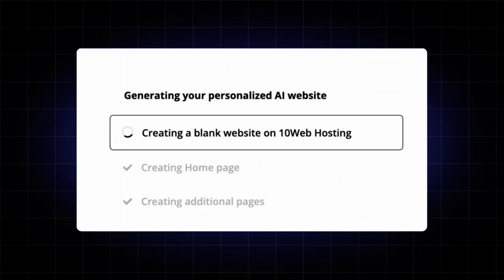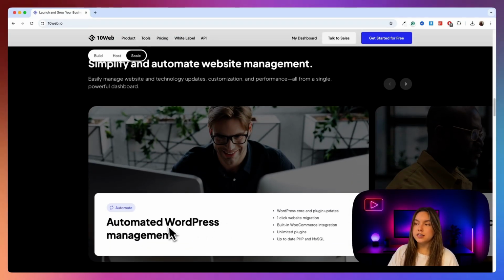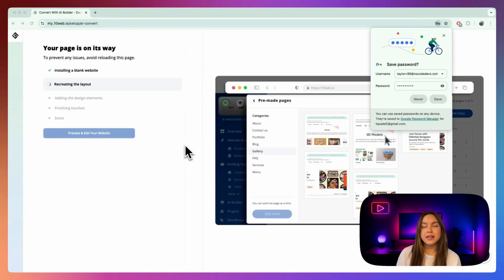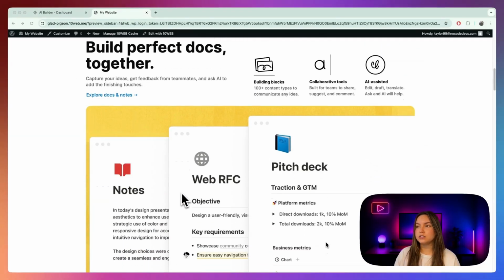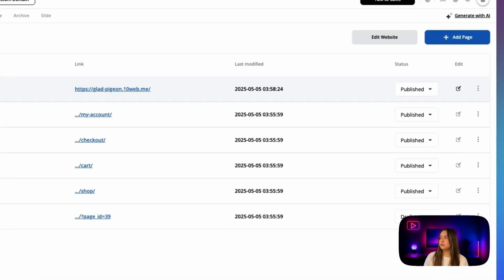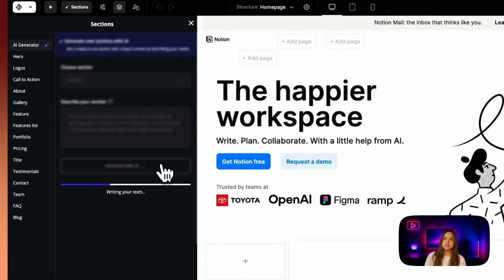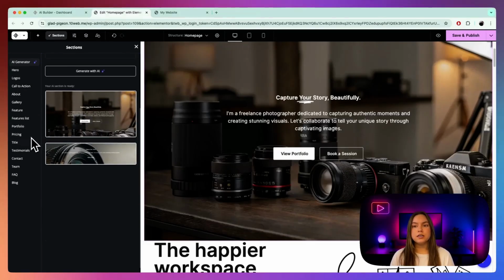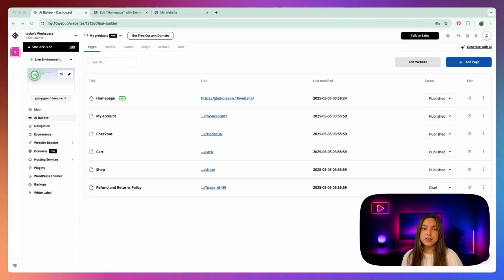Clone & Customize Any Website with AI (Part 2)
Following up on our last video where we cloned the Product Hunt site, this time we’re diving deeper— showing you how to clone any website using just a URL, then use 10Web’s AI tools to fully customize your layout, sections, and content. Built on WordPress, 10Web makes it incredibly fast to launch beautiful, functional sites with no code!

00:00 Introduction
01:58 Cloning a website with 10 Web
04:17 Exploring the AI features
05:23 Creating custom sections with AI
07:35 Conclusion